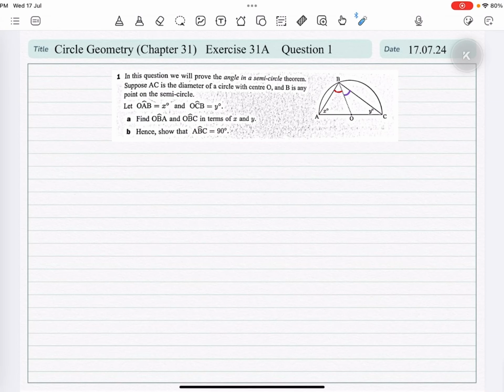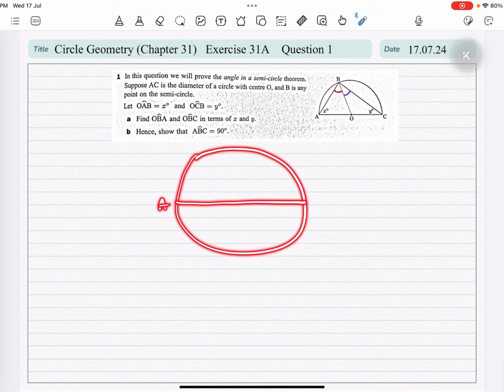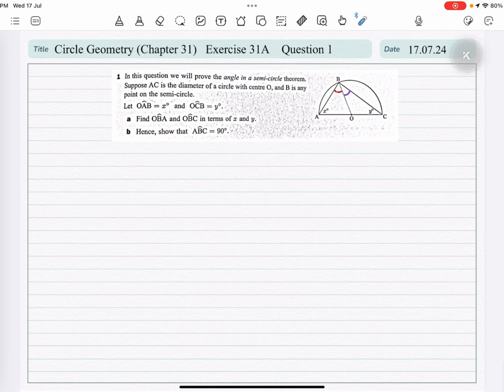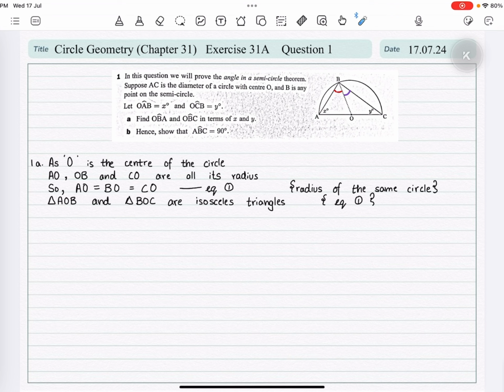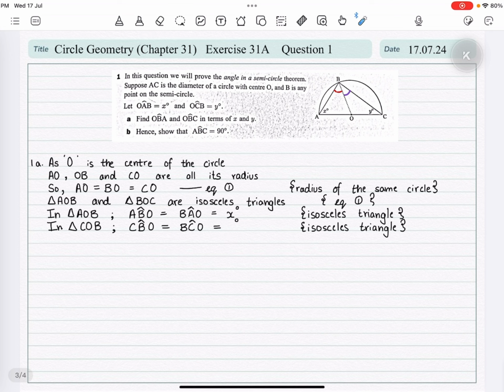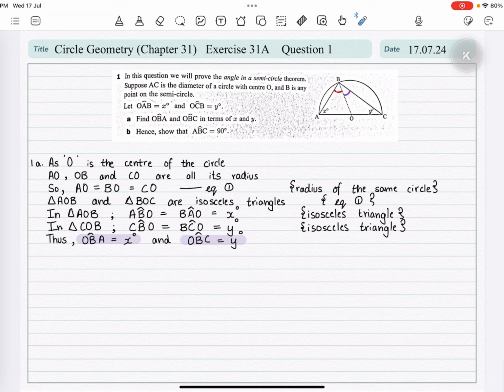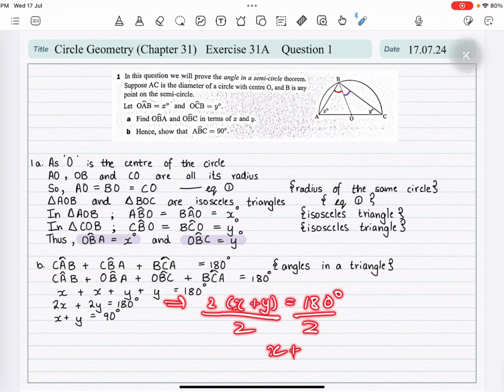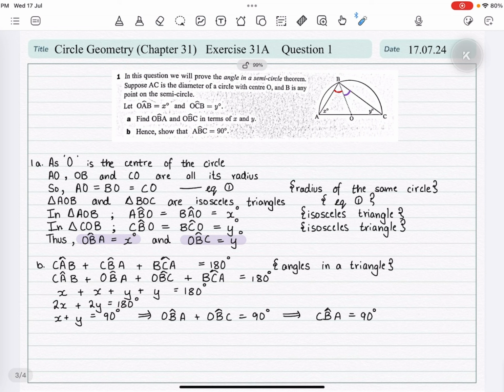1. In this question, we will prove the angle in a semicircle theorem. Suppose AC is the diameter of…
This is an explanation of Question 1 of Exercise 31 A of Chapter 31 Circle Geometry of IGCSE curriculum.

1. In this question, we will prove the angle in a semi-circle theorem. Suppose AC is the diameter of a circle with centre O, and B is any point on the semi-circle.
Let angle OAB = x° and angle OCB = y°.
a. Find angle OBA and angle OBC in terms of x and y.
b. Hence, show that angle ABC = 90°.

Please consider watching in 1.5x speed if required, because this might be long as I have tried to cover all the concepts needed.